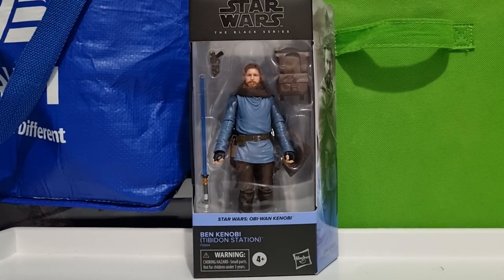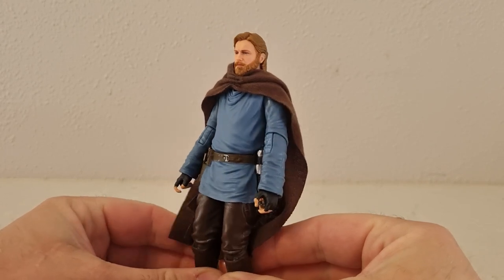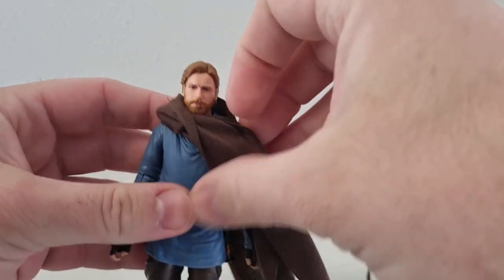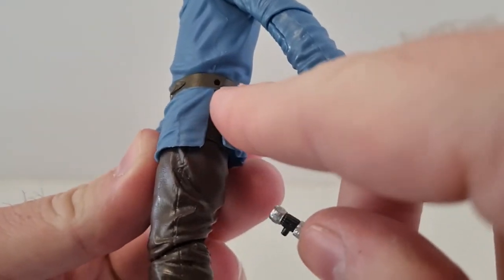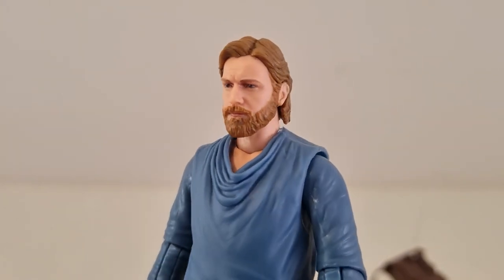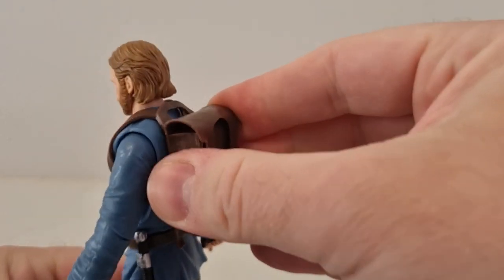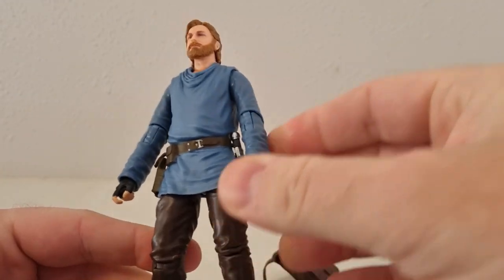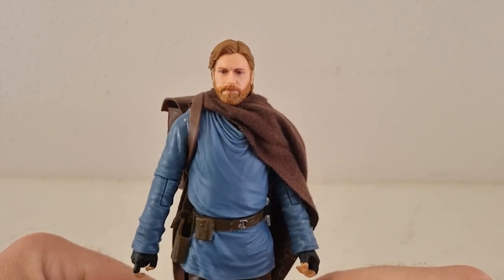BEN KENOBI (TIBIDON STATION) - STAR WARS THE BLACK SERIES